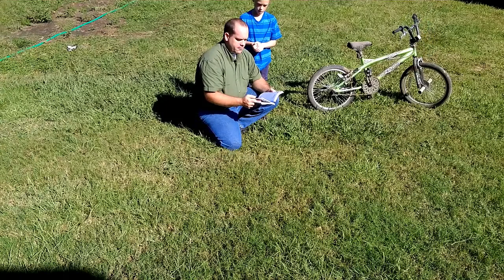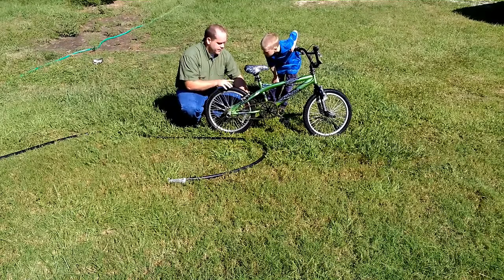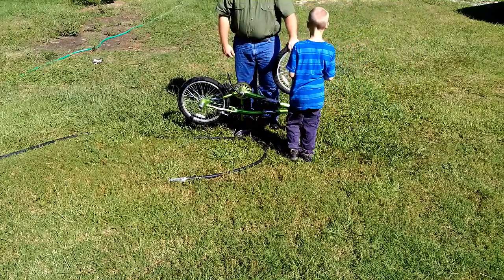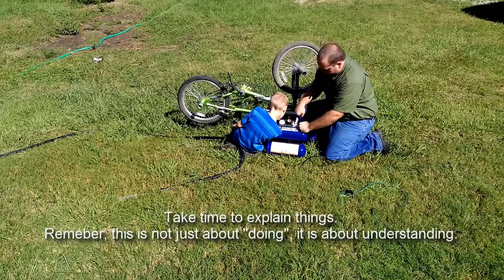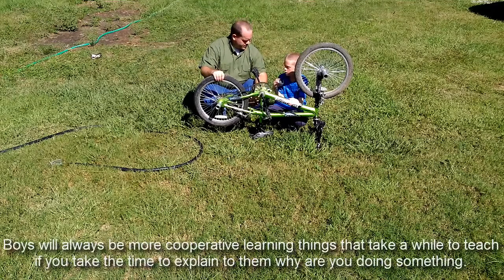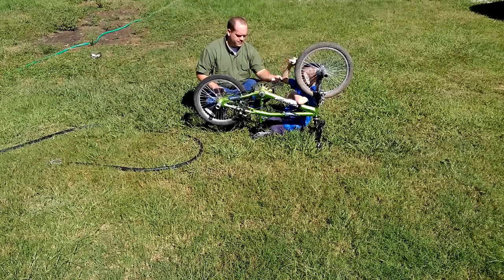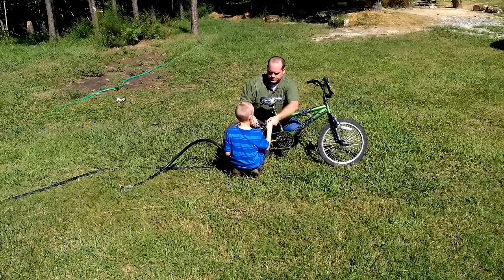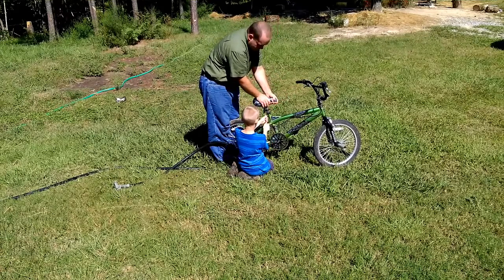Cub Scout - Webelos - Handyman Activity Badge - Bicycle Repair and Maintenance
for this and other family activities.

Today at J&J Acres we perform some Bicycle Repair and Maintenance for the Handyman Activity Badge in the Cub Scout Webelos rank.

Cub Scout requirements are not overly difficult and if you take the time to read and understand what you boy will have to do you can find many daily tasks that will help him complete his advancements.

In this video we complete three of the optional requirements for the Handyman Activity Badge, numbers 6, 7 and 8:

6) Make a repair to a bicycle, such as tightening the chin, fixing a flat tire, or adjusting the seat or handlebars. In our video we show you how to adjust the seat.

7) Properly lubricate the chain on a bicycle. In our video we explain to you how this is done and why it is important.

8) Properly inflate the tires on the bicycle. In our video we explain to you how this is done and why it is important.